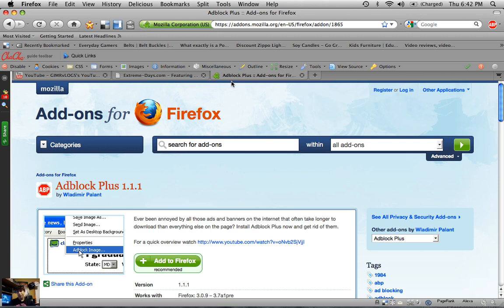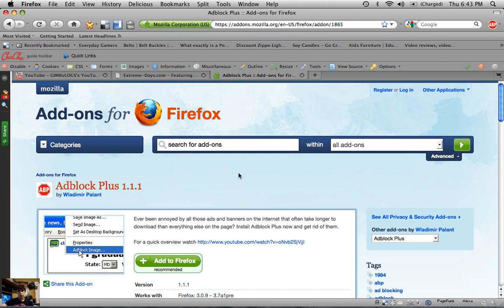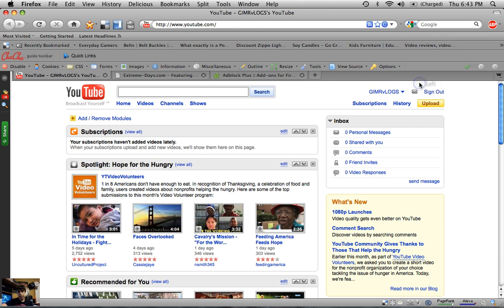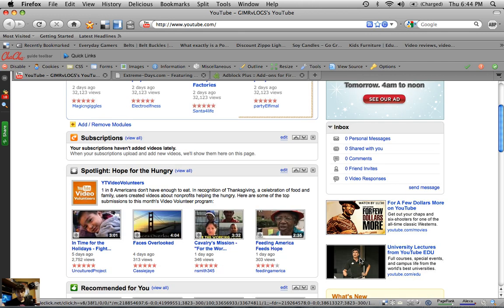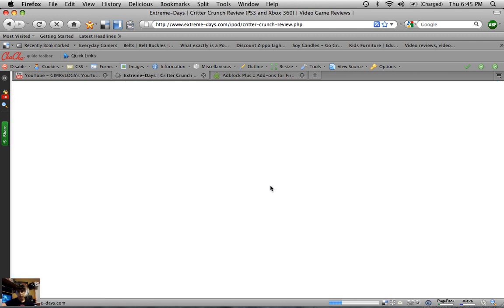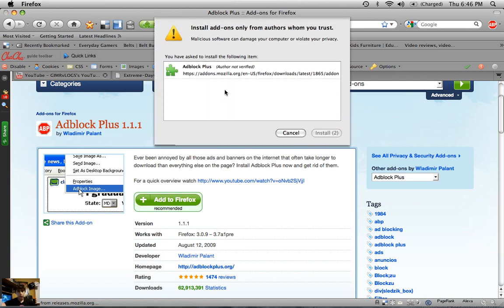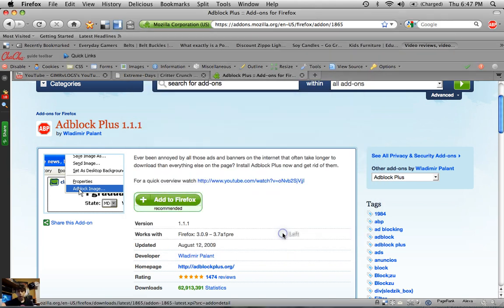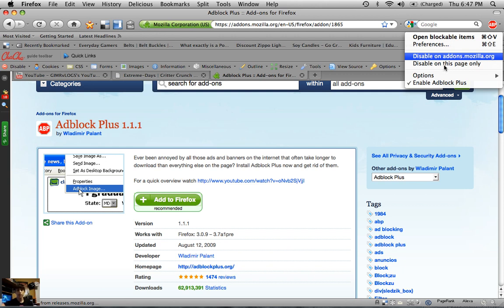Adblock Plus - Block All Ads in Firefox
I know I'm not the only one who hates going to a website and having ads all over the place getting in the way of you trying to navigate around the website and ruining the overall experience. This has bothered me for years and eventually, most people develop tunnel vision and just ignore them, well that works, but there's a much easier way and it's called AdBlock Plus!

AdBlock Plus is completely free and I recommend it for all levels of users!

Once you've downloaded the plugin and clicked install, it should ask you for the region you're in and then have a long list of websites that AdBlock has deemed unwanted. You can go ahead and sort through all these if you would like, or you could just leave them all checked like I do and as you come across websites that are blocked that you would like to unblock, just manually unblock them with a click of the mouse!

So, once you're done installing AdBlock Plus and you've customized all your settings and restarted FireFox, you should see a red stop sign in the top right-hand corner of your browser. When the icon is red, it means it is enabled and blocking all ads on the web page you're currently on. If you would like to temporarily turn it off, click on the small arrow to the right of the icon and it will give you a drop-down box that has an option at the bottom that says, "enable Adblock Plus" and a check mark next to it. Just click that option and the check mark will go away and the icon will turn grey meaning that it is now disabled. To turn AdBlock back on, just do the same thing you did to turn it off.

There is one more option you have in AdBlock as far as the status of the plugin. Instead of having to disable AdBlock every time you go to a specific website, you can turn it off for the entire domain or just a specific page on the domain and every time you go to there, AdBlock will automatically turn itself off until you leave that page. To do this, click the drop-down arrow again while you're on the web page you want to do this on and click on either "disable on this page only" or "disable on insertwebsitehere.com" and each will do as they say.

There are other minor tweaks you can do, but they're not main components, so you can mess around with the rest of them on your own time, but that's how to set up AdBlock Plus so you will never see another ad again unless you choose to!